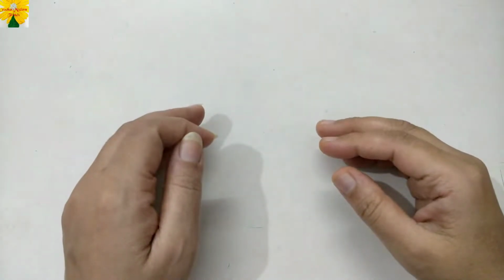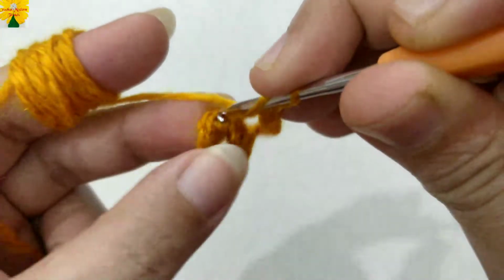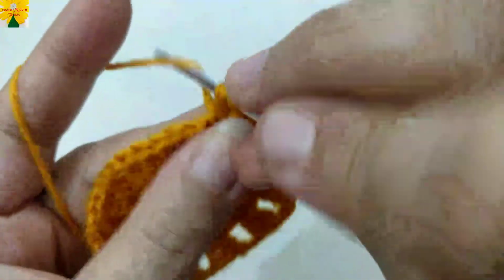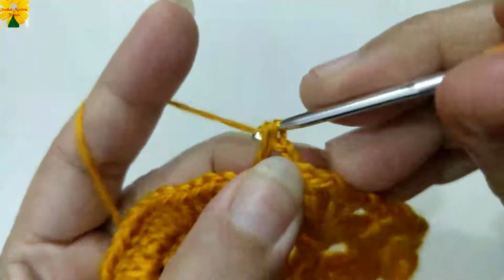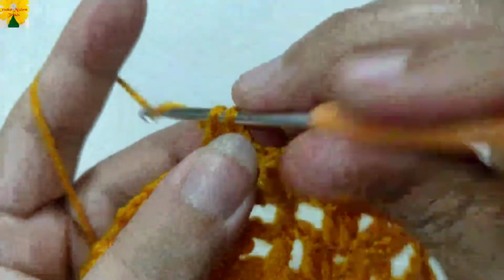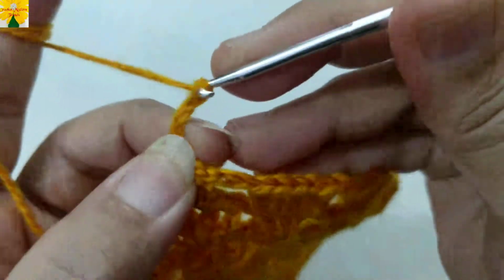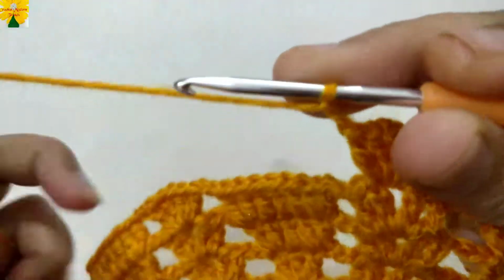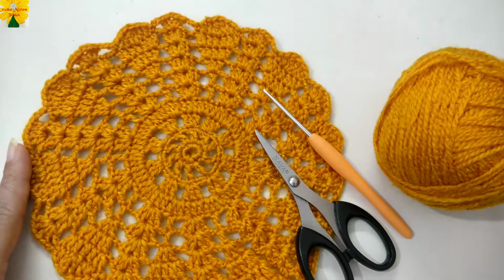Circular Place Mat, Pattern For Coaster, Pot Holder, Doily, Mug Mat, Very Easy, Beginner's Friendly.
This is a very interesting pattern for  Crochet Accessories, Pattern For Place Mats, Blankets, Bed Throw, Cushion Cover, Table Mats,Coasters,Pot Holders, Mini Doily, Mug Mats, Home Decor. It is really fun to make this pattern and I am sure you are going to enjoy making this project.